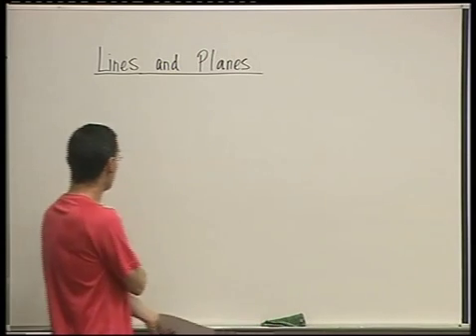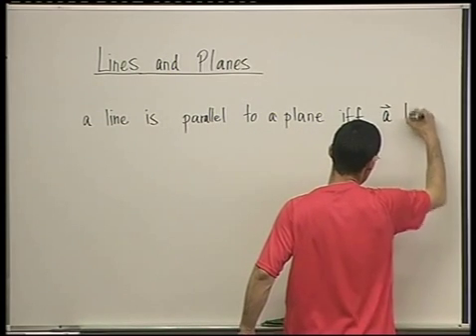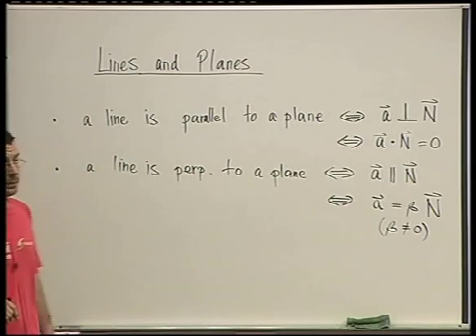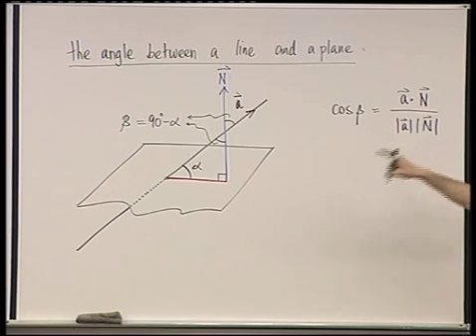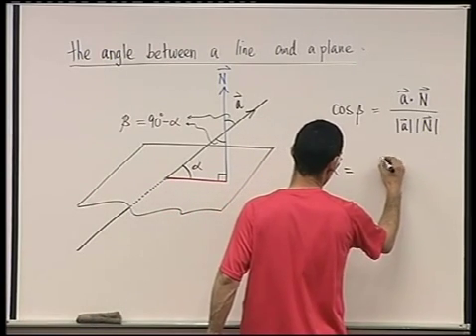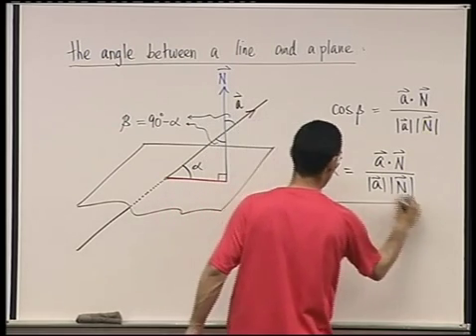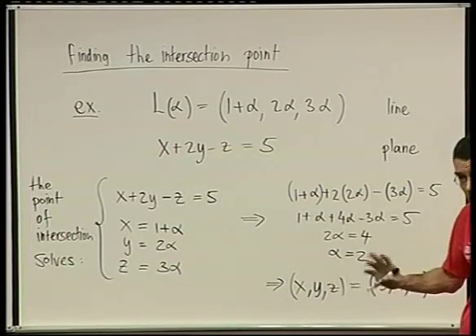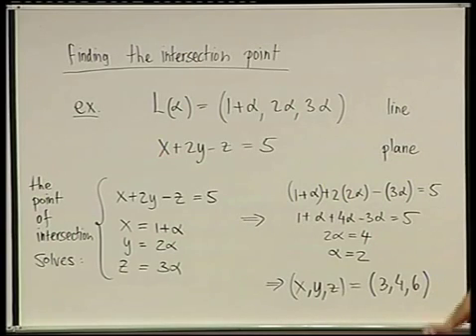13 - Lines and planes